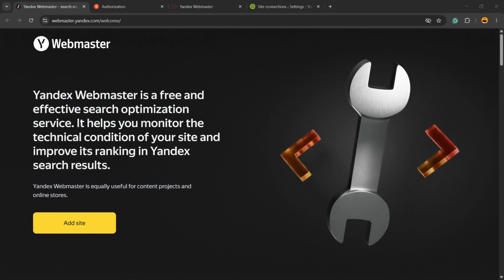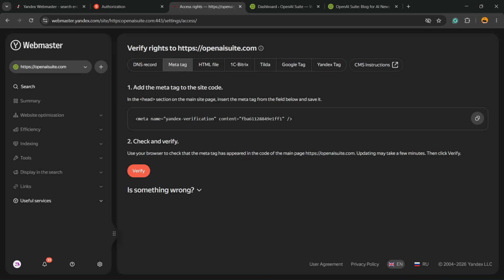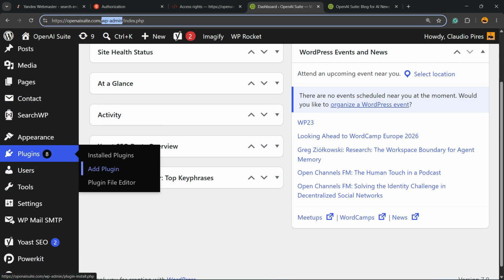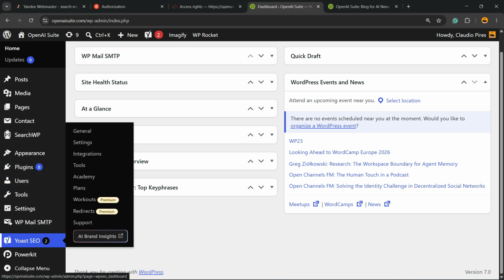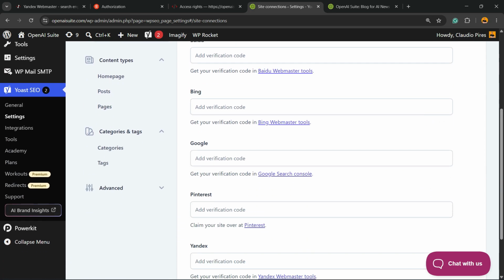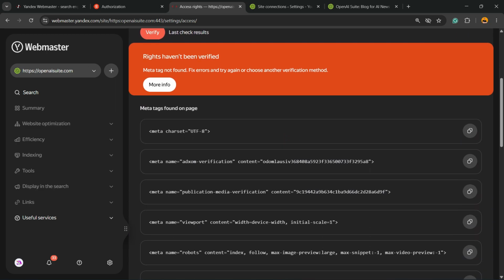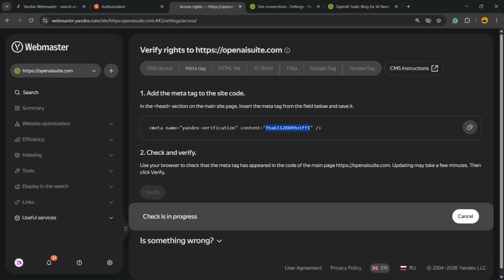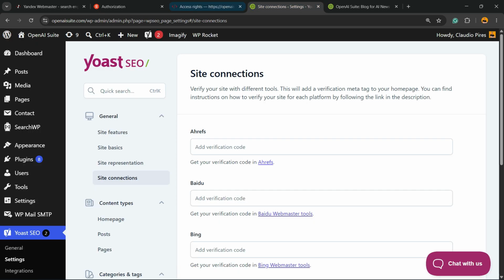How To Authenticate (verify ownership) a Site in Yandex Webmaster? 🔍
Want to authenticate and verify ownership of your site in Yandex Webmaster? In this tutorial, you’ll learn how to confirm that you own a website so Yandex can recognize your domain, crawl your pages, and let you access important search performance tools.

Yandex Webmaster is useful for website owners, bloggers, SEO specialists, developers, agencies, WordPress users, and anyone who wants more visibility in Yandex search. Before submitting a sitemap, checking indexing, or monitoring SEO issues, you need to verify site ownership correctly.

Watch until the end to learn the main verification options, including meta tag, HTML file, DNS record, and other methods, so you can choose the best one for your website setup.